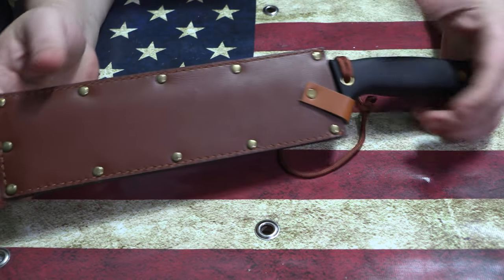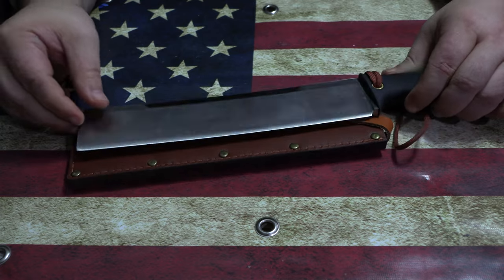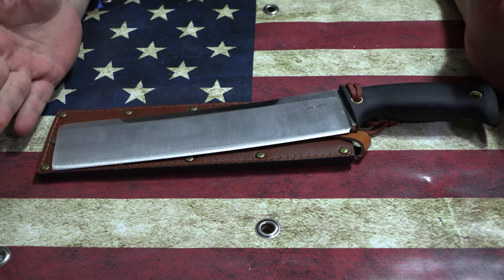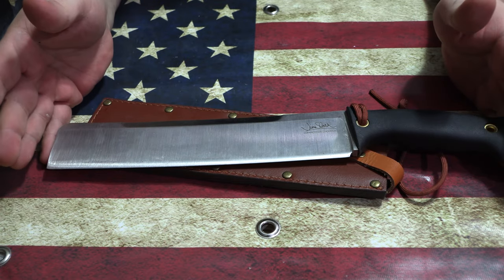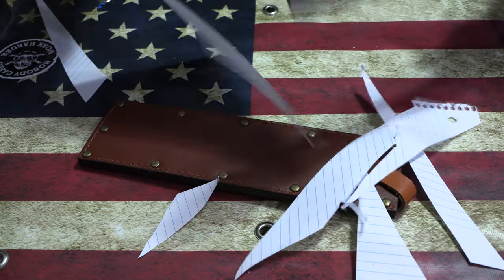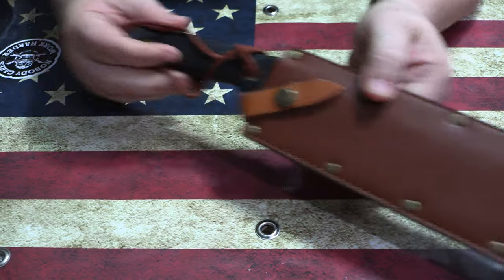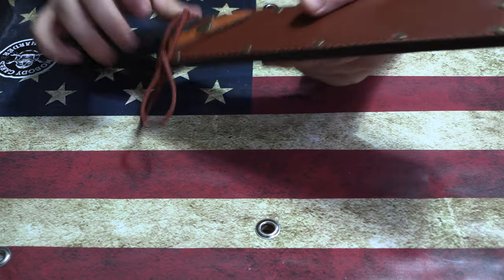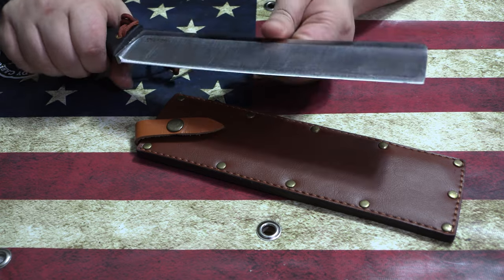The NEW Cold Steel JimiSlash Competition Chopper!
A more extended look at my new chopper by Cold Steel! :) WOOHOO!!!

1. You have until the following Monday to get back to me once I have posted the winner of a giveaway.

2. Put the item you won, if there is a specific one, and your address in the body of the email.

3. If you are not in the United States, you may receive a different item than the one in the initial giveaway due to shipping costs.